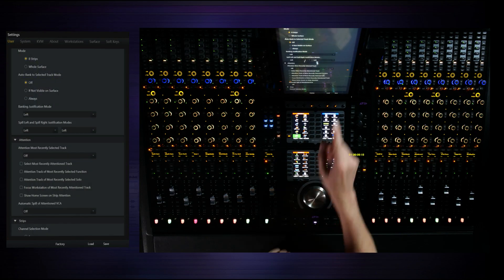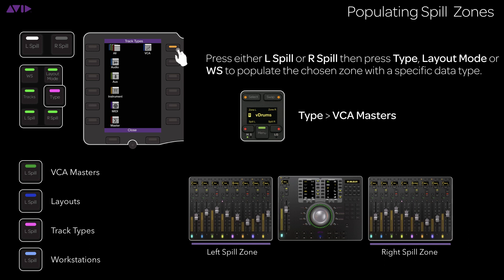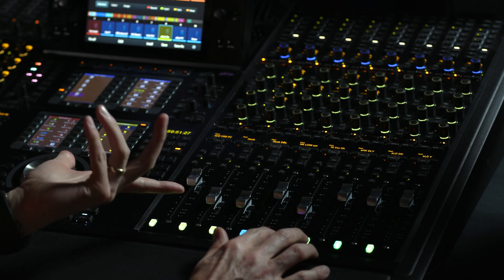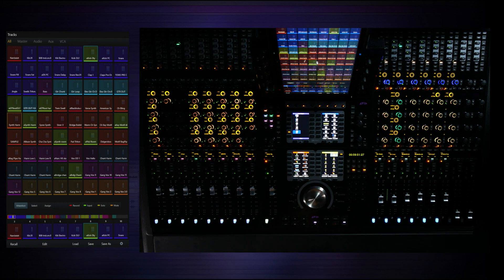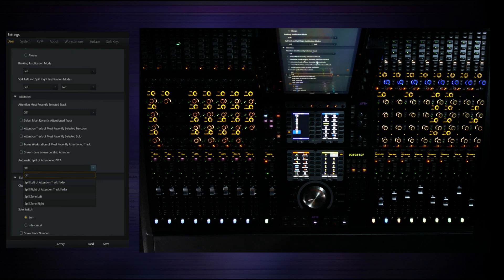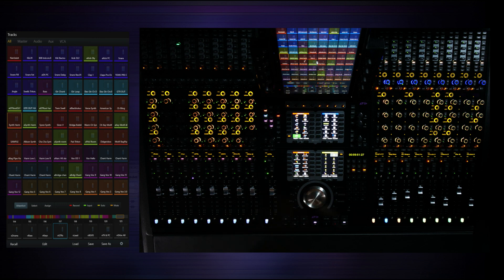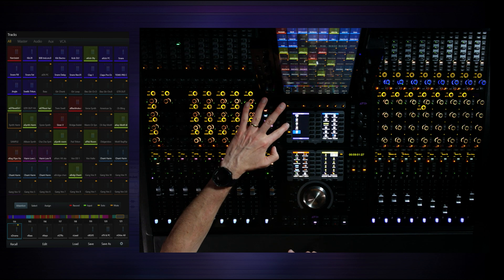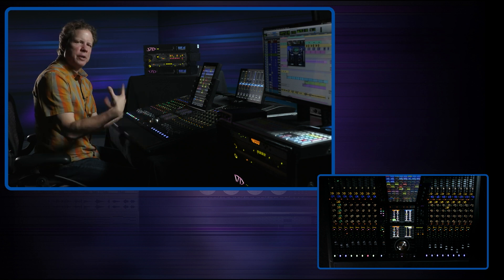Avid Pro Tools | S6 Workflows: Spill Zones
Join Avid Audio Solution specialist Jeff Komar as he dives deep into some of Pro Tools | S6’s most powerful control surface workflows. In this video, discover how to define Spill Zones to gain quick access to VCA masters, layouts and other track types. Spill Zones can house group members controlled by a VCA master to provide an organized structure of the session elements. Spill Zones can also be used to show effects returns or submasters with a split view of the sources and the aux tracks performing the processing.